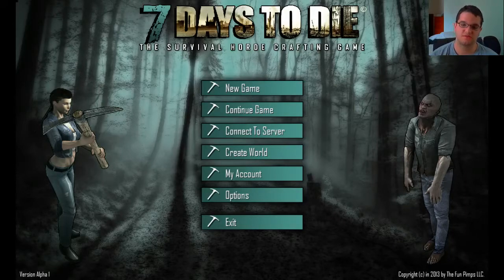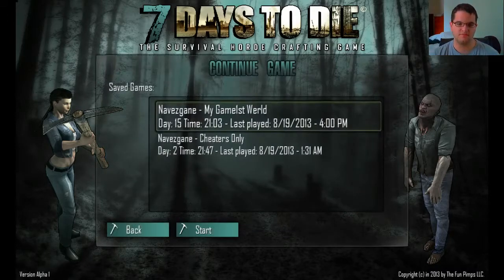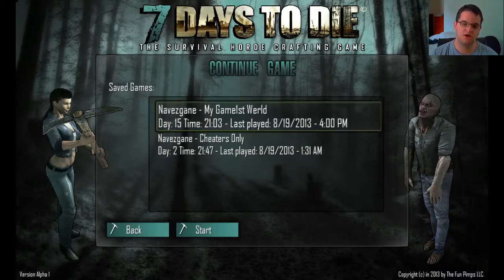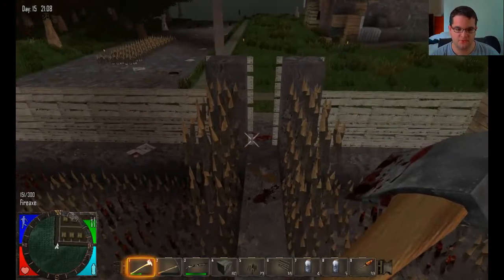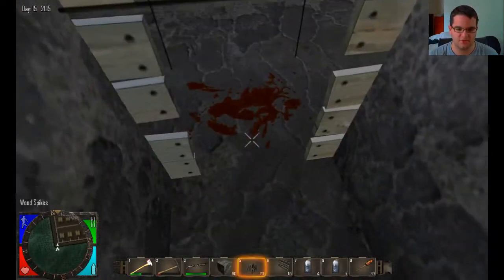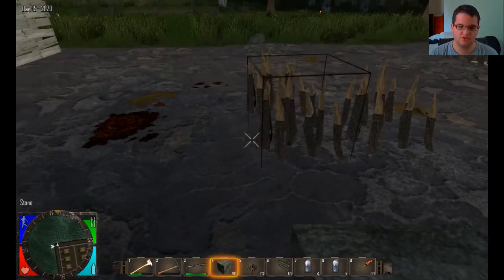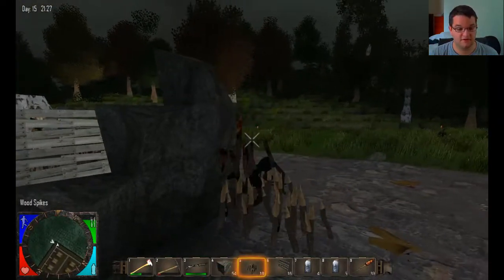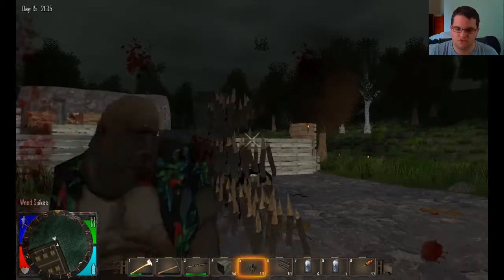7 Days to Die Stacked Traps Glitch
This video contains:
The answer to the answer
Why we are here
Intelligent and ignorant thought